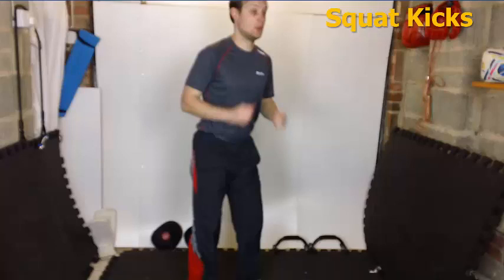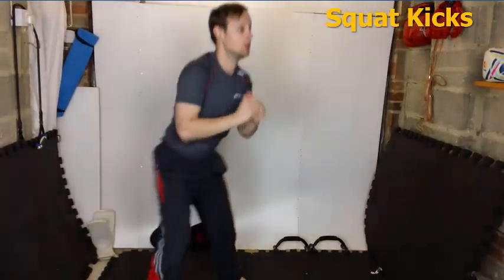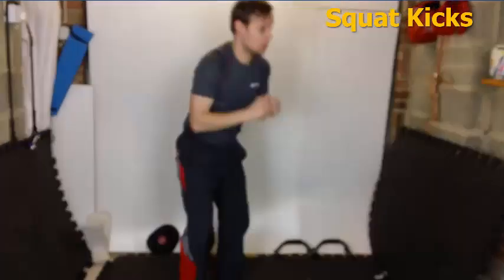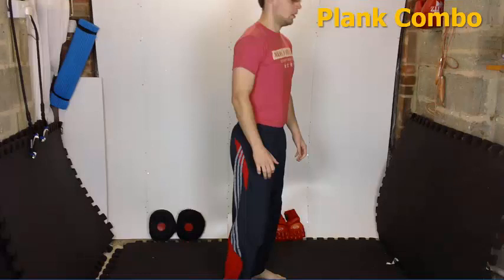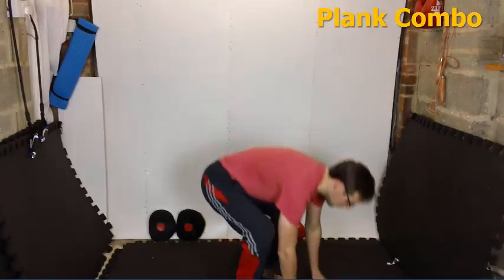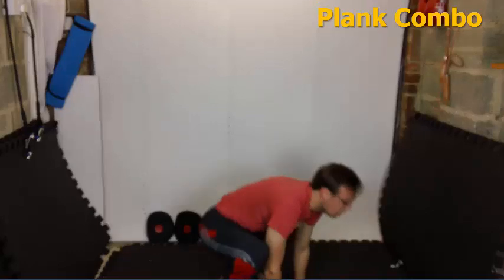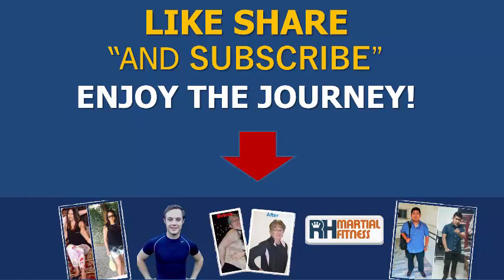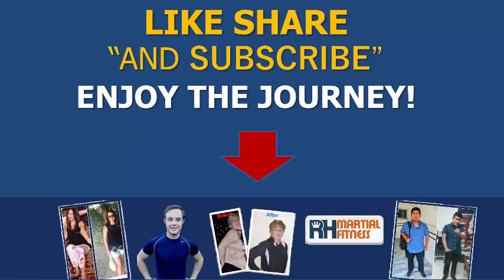7 Day Belly Slimming Challenge - Burn Stomach Fat At Home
Great 7 day belly slim challenge for women and men who need to lose some belly fat in a week, and these exercises for stomahc will help slim your waist at home fast.

Each stomach slimming challenge exercise has been picked to boost fat burning in your body for the next 7 days.

If you take action on this flat belly workout you will be able to reduce tummy area and bloat also start to see abs over time.

Most important is that you enjoy your exercises at home.